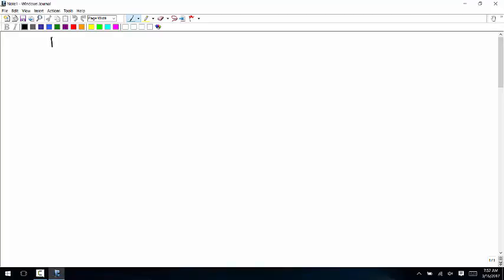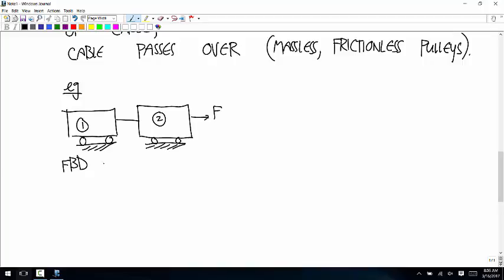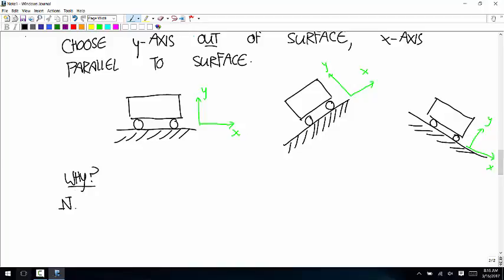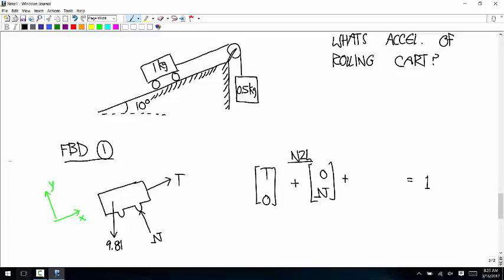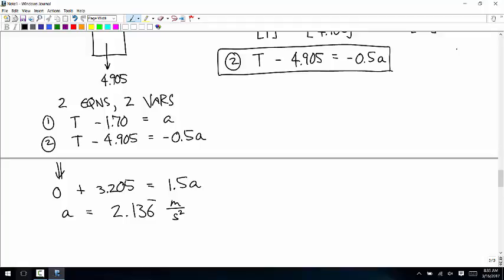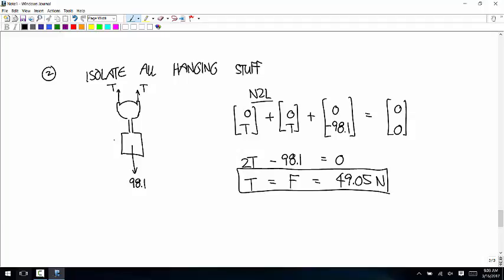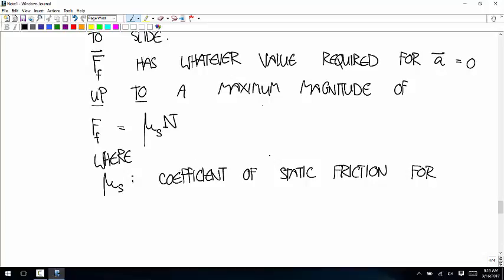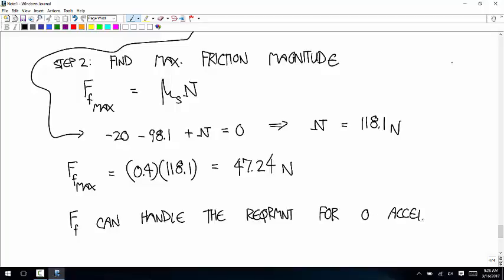Thursday, 3/16/17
Description